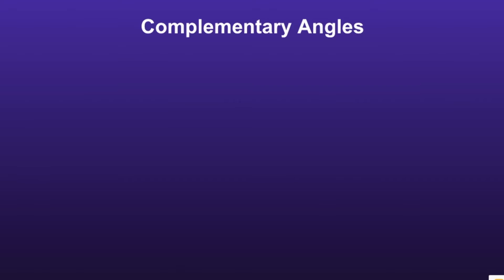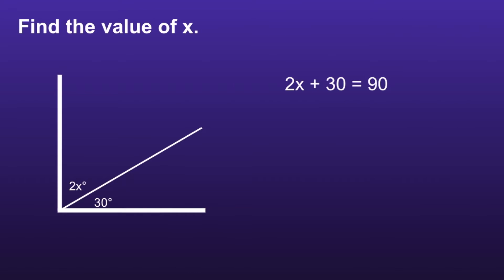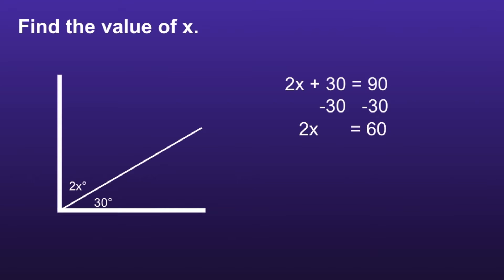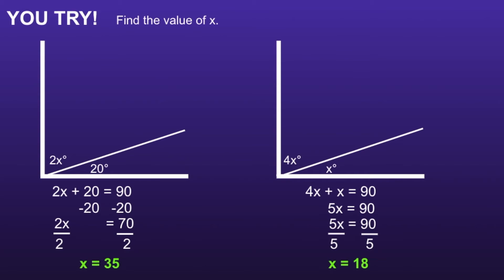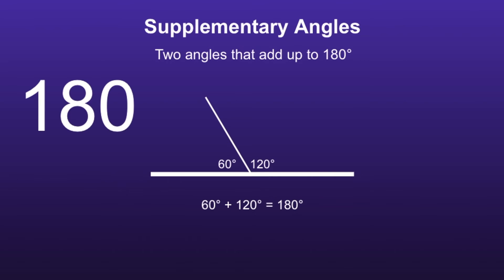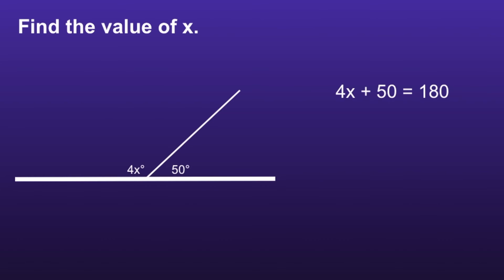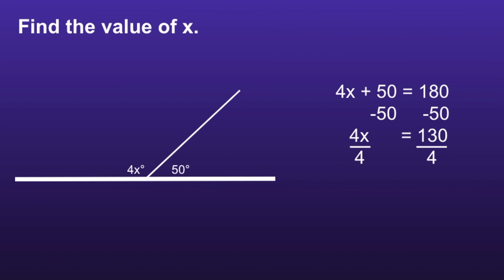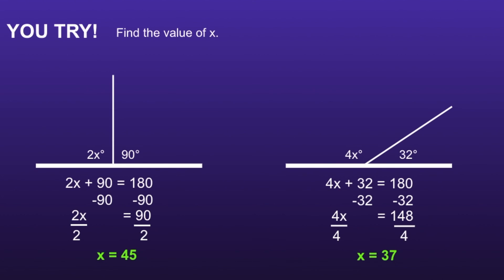Complementary and Supplementary Angles | Writing Equations to Solve for x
This video shows viewers how to write equations to solve for missing angles within complementary and supplementary angles. The video includes the definition of complementary angles and supplementary angles, 2 writing and solving equations example problems, and 4 practice problems for the viewers to try writing equations and solving for the value of x.